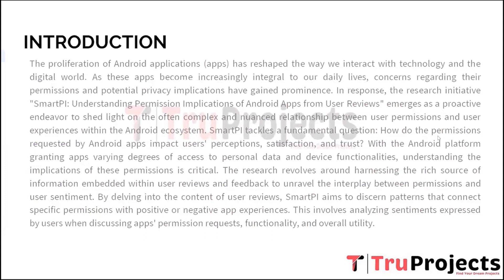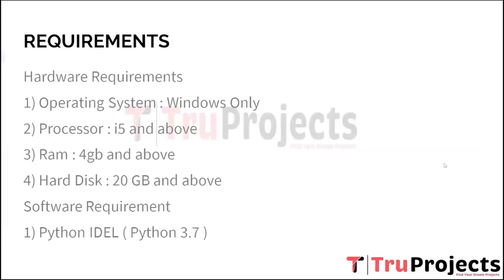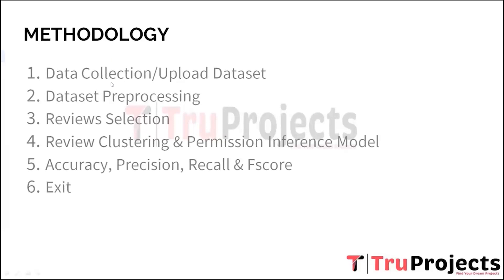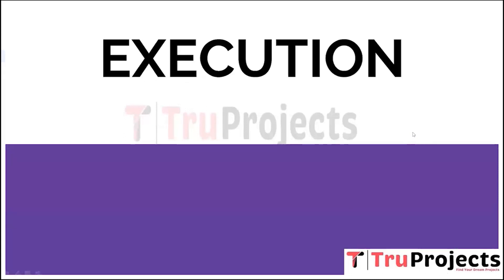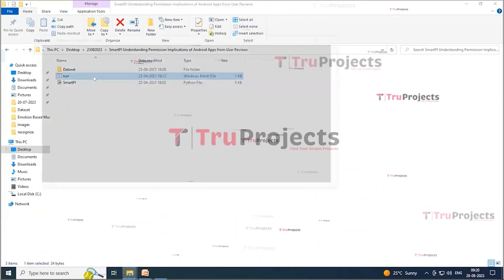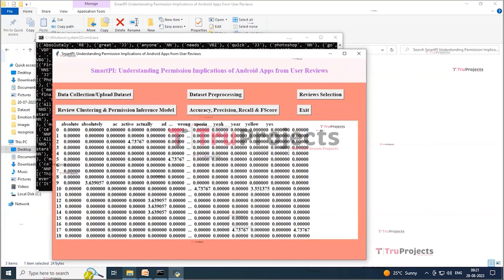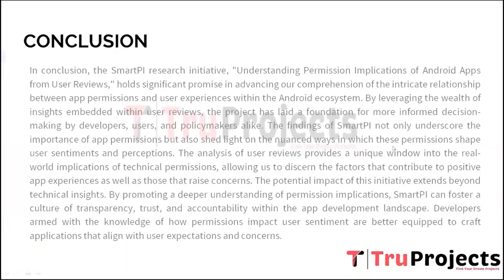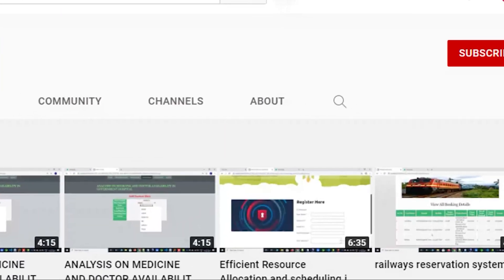SmartPI Understanding Permission Implications of Android Apps from User Reviews ready made projects